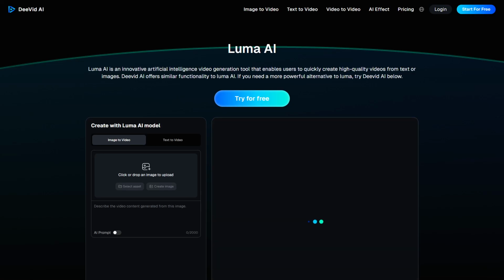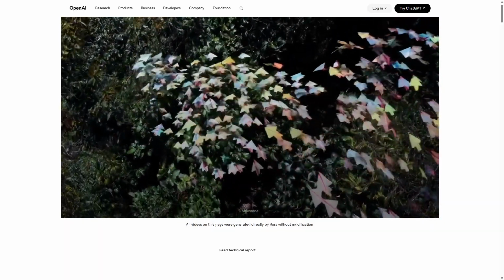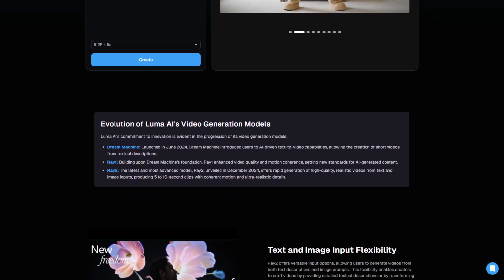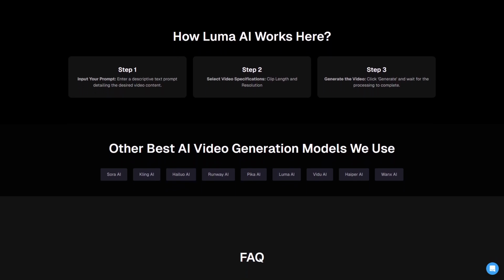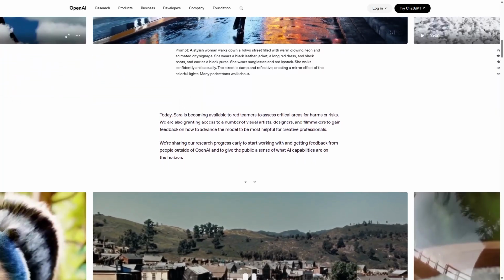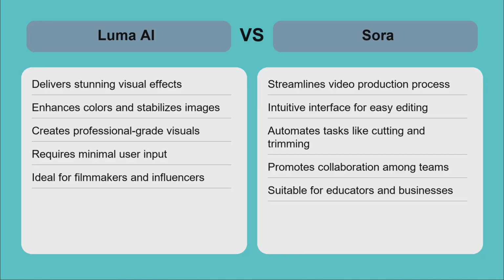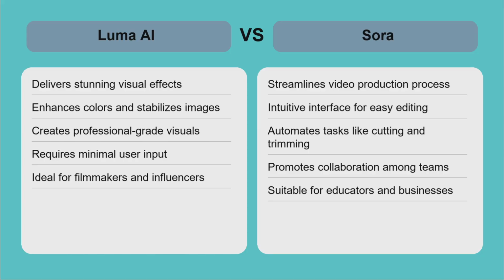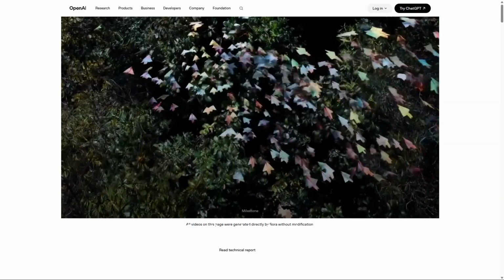Luma AI vs Sora Which AI Video Tool Wins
This video teaches you how to compare two leading AI video tools, Luma AI and Sora, to determine which one is the best choice for your video creation needs. We dive deep into their features, user interface, pricing, and output quality to help you make an informed decision. Whether you are a beginner or a professional, understanding the strengths and weaknesses of both tools will save you time and improve your workflow. By the end of this video, you’ll know which AI video tool suits your projects better.

We analyze real-world examples and provide honest feedback on performance and ease of use. Watch closely to see side-by-side comparisons and expert recommendations.